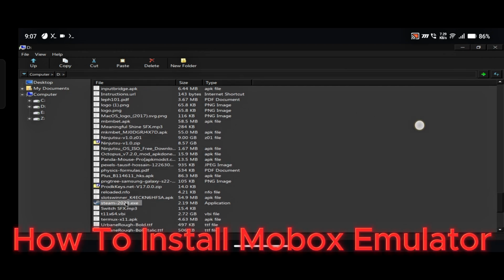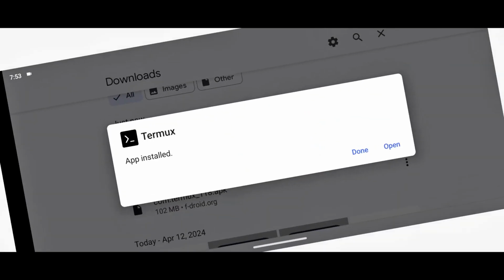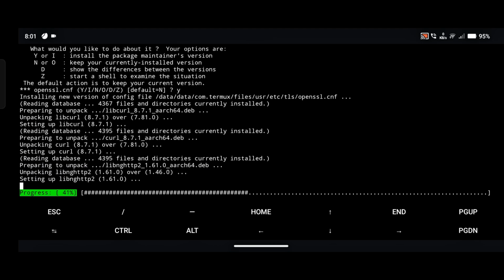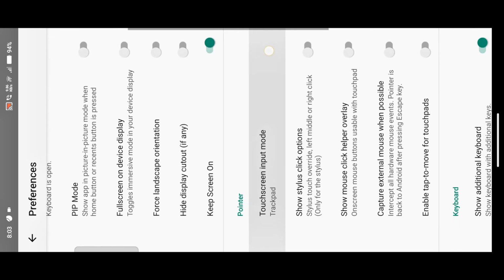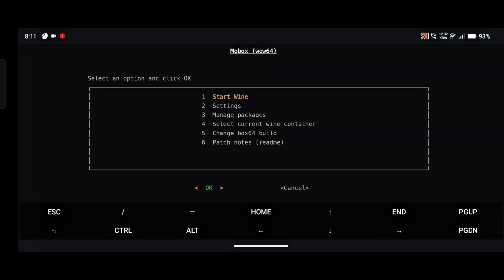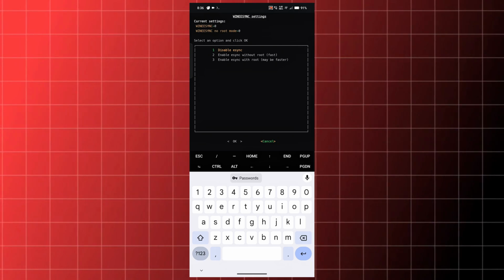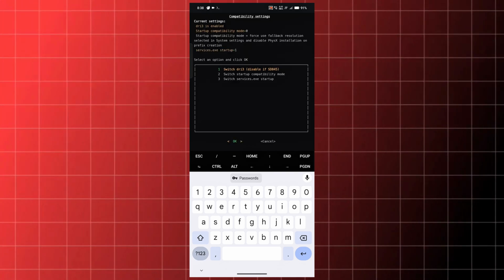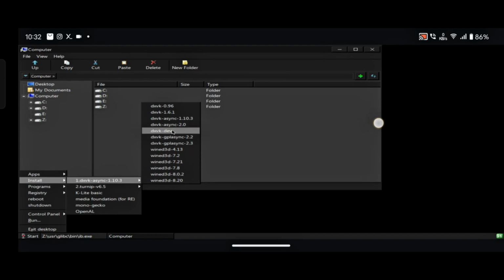🔥 Install Mobox Emulator On Android Phone !! Install And Setup With Best Settings 🔥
🔥 How To Install MOBOX Emulator On Android Phone !! Run Pc Game On Android With MOBOX Emulator 🔥

mobox
mobox termux
mobox emulator
mobox project
mobox gta v
mobox gta 5
mobox pc emulator
emulador de pc para android
gta v termux
gta 5 termux
gta v android
mobox gta
mobox 2023
box64droid
box64 gta 5
box64 android
box64 android download
box64droid gta 5
poco f5 gta 5
gta 6
technical Krrish
winlator 3.1
winlator
winlator 3.0 install
how to install mobox
how to install box64
mobox emulator android
windows on android
windows emulator
windows emulator for android
mobox olegos2
gta v android termux
Run exe file on Android
run windows on android
run windows on android phone
windows 11 on android
how to install windows on android
how to install windows on android phone
run winloaor
winlator 3.1
winlator directx 11
how to install games on winlator
winlator emulator download
how to open exe files on android
winlator best settings
winlator games download
winlator me game kaise download kare
winlator gta5 download
how to download winlator emulator
how to set up winlator
winlator 2.0 setup
winlator 3.2
winlator game
winlator obb
winlator obb download
how to play games on winlator
winlator minecraft
how to play exe games on android
how to run windows on android
winlater
winlator container not opening
winlator crash problem
winlator steam
cara pasang game diwinlator
como instalar winlator en android
emulator windows for android
exagear windows emulator download
how to download firefox in winlator
how to install chrome in winlator